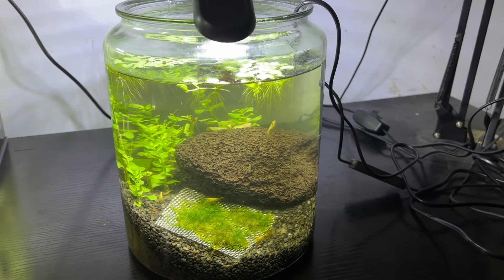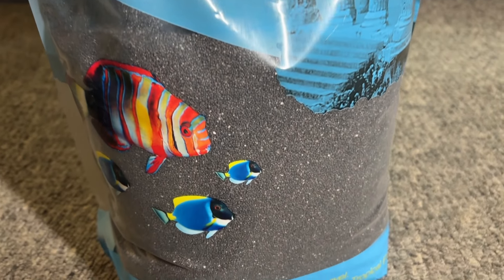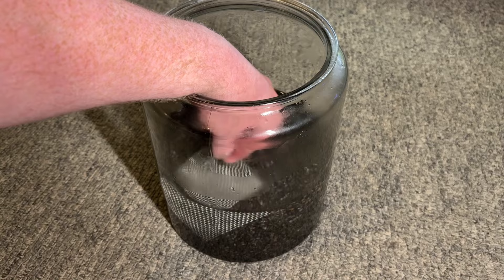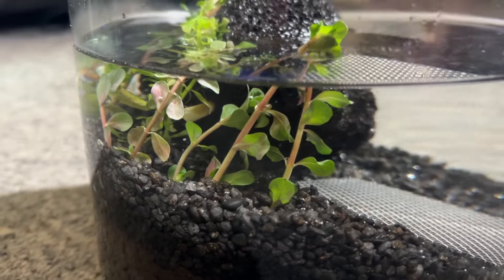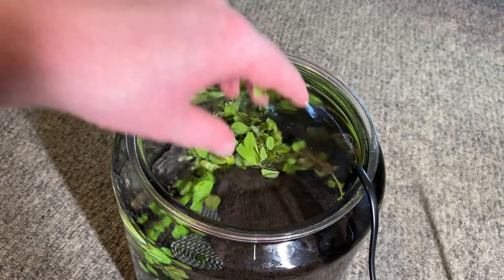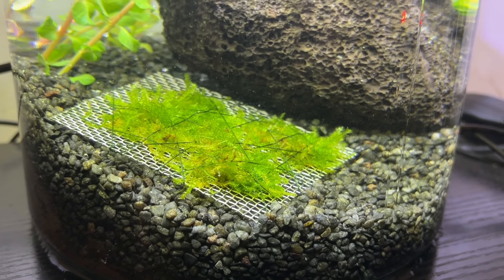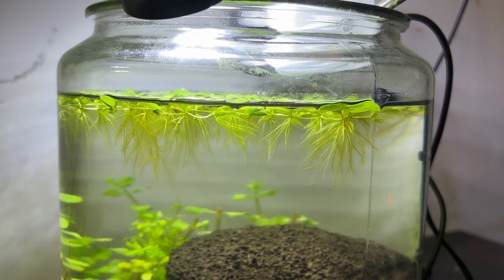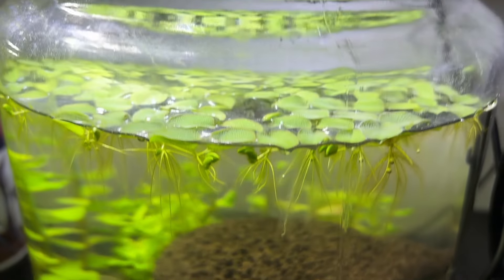How To Easily Make A Shrimp Jar - Yellow Cherry Shrimp Jar Setup Using The Walstad Method!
TANK SETUP VIDEOS

How To Easily Make A Planted Shrimp Jar - Yellow Cherry Shrimp Jar Setup Using The Walstad Method!

Introduction to My Shrimp Jar Project: I start by introducing my new shrimp jar project, a surprisingly simple setup that anyone can recreate. I explain that this jar, a 1.7 US gallon or 6.5-liter container, is the perfect size for a small shrimp colony and emphasize that it's a great way to use leftover equipment from other aquascaping projects.

Equipment and Setup Overview: I list the equipment I've used, noting that many of the items are reusable from other setups. The focus of this project is on employing the Walstad method, where live plants serve as a natural filtration system, perfectly suited for the low bioload of shrimp.

Preparing the Substrate: I take you through my process of sieving top soil to remove large debris, which is crucial for maintaining a clean environment in the confined space of a jar. I emphasize the importance of this step, as it ensures a nutrient-rich base for the plants and avoids unnecessary waste in the limited substrate volume.

Layering and Planting Strategy: After preparing the soil, I press it down in the jar to eliminate air pockets, which could cause issues later. I then cap the soil with black gravel to lock in the nutrients and prevent the soil from clouding the water. I chose black gravel specifically to create a striking contrast against the bright yellow of the shrimp.

Water Addition and Plant Introduction: I slowly fill the jar with water that I've treated with a conditioner to remove impurities, protecting the shrimp from harmful chemicals. I introduce various plants, including rotala rotundifolia in the background and Christmas moss in the foreground, explaining how these plants provide both aesthetic appeal and essential biological filtration.

Adding Hardscape and Aesthetic Details: I describe adding a stainless steel square wrapped with moss and a piece of lava rock as hardscape elements. I discuss the selection process and the benefits of these materials, not just for their visual appeal but also for providing structural support for the plants and hiding spots for the shrimp.

Acclimating and Introducing the Shrimp: With the setup complete, I move on to introducing the shrimp. I detail the acclimation process, emphasizing the importance of adjusting the shrimp slowly to the jar's water conditions to minimize stress. I recommend waiting until the ecosystem has stabilized, with mature plants and sufficient biofilm, before adding the shrimp.

Maintenance Tips and Overview: As I wrap up the video, I share some maintenance tips, like how to check water quality and manage plant growth effectively. I express how pleased I am with both the functionality and the aesthetics of the jar, highlighting how it has become a self-sustaining ecosystem that requires little intervention.

Engagement and Conclusion: Finally, I encourage viewers to try creating their own shrimp jar and share their experiences.

TIMESTAMPS

00:00 - Intro
00:09 - Supplies
00:19 - Shrimp Jar Size
00:28 - The Walstad Method
00:49 - Shrimp Jar Setup
00:58 - Adding Top Soil
01:45 - Adding Gravel
02:49 - Adding Water To The Jar
03:25 - Planning The Aquascape
04:49 - Live Stem Plants
05:41 - Making A Moss Mat
06:29 - Heating (Optional)
07:25 - Floating Plants
08:17 - Lighting
09:12 - The Complete Shrimp Jar
09:19 - Detritus Worms
09:45 - Temperature Check
10:05 - Let The Jar Grow In
10:23 - Water Parameters
10:29 - Establishing The Jar
10:50 - Adding Shrimp To The Jar
11:34 - Acclimatizing The Shrimp
11:57 - Shrimp In The Jar
12:34 - Overpopulation Risk
12:48 - How The Shrimp Jar Is Going